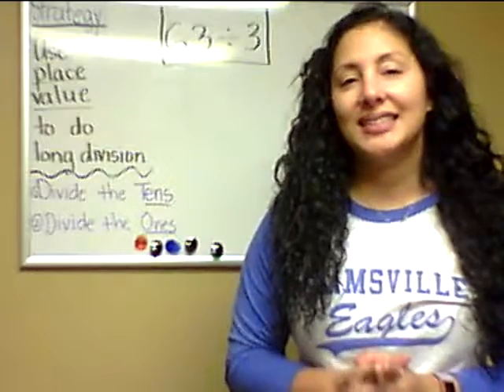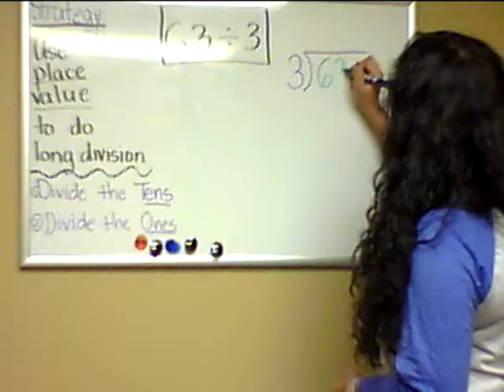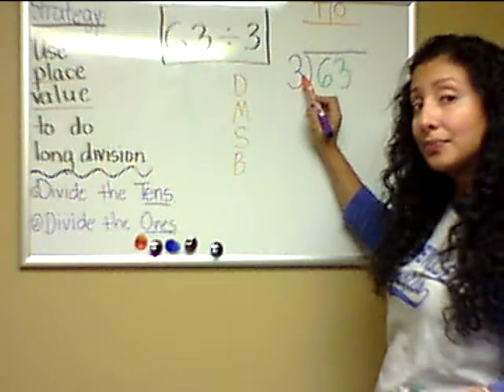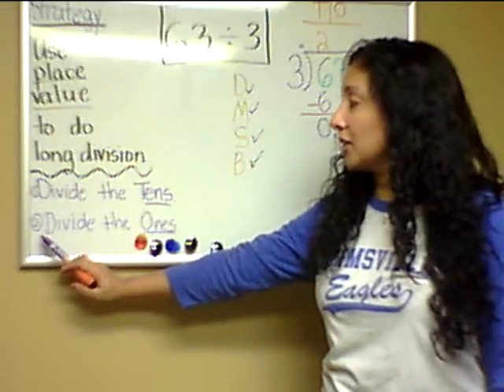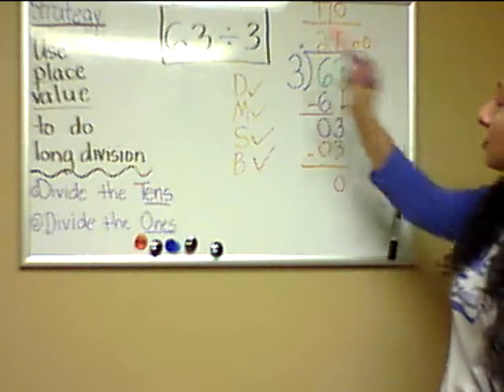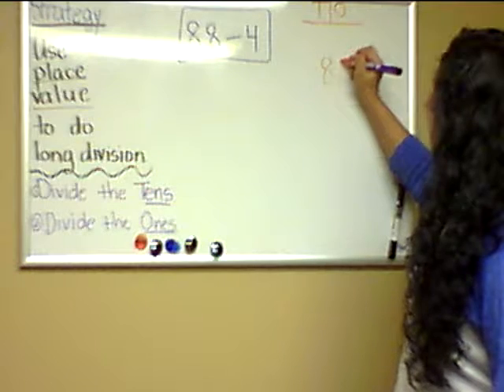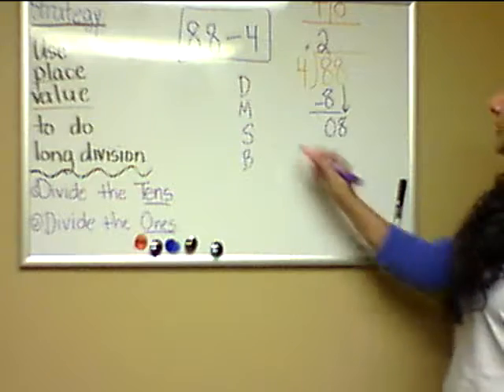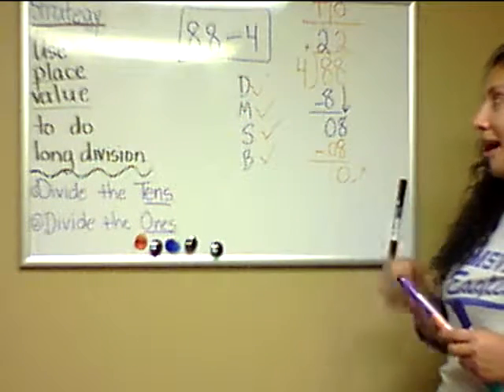LONG DIVISION-Learn the steps using place value as a strategy!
See how to use place value as a strategy for long division. Follow 4 easy steps to do long division.